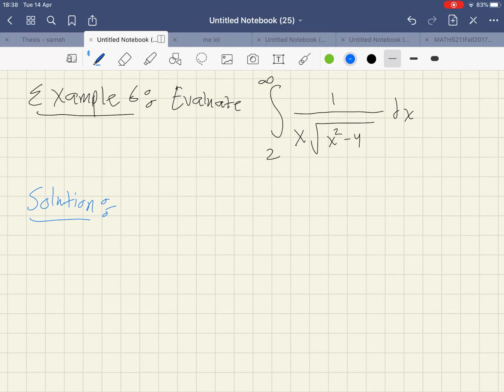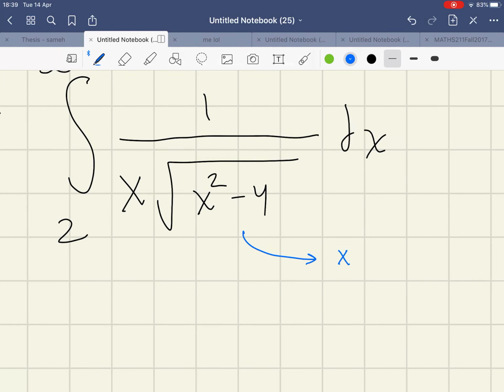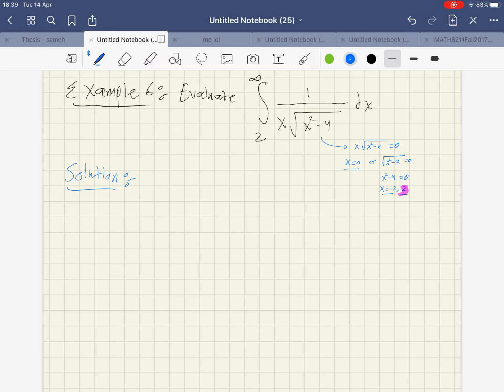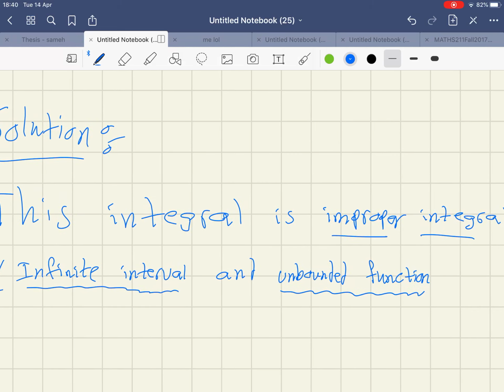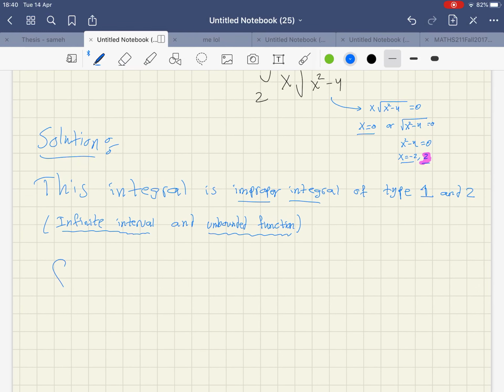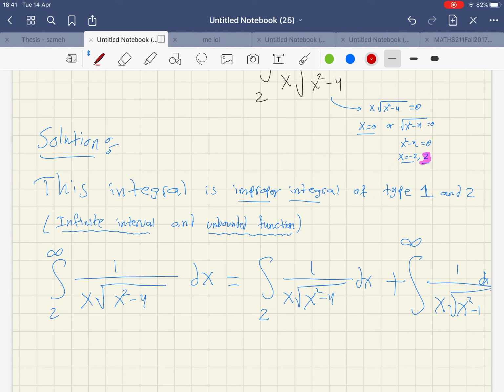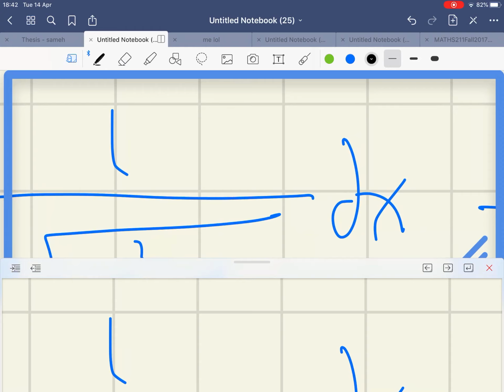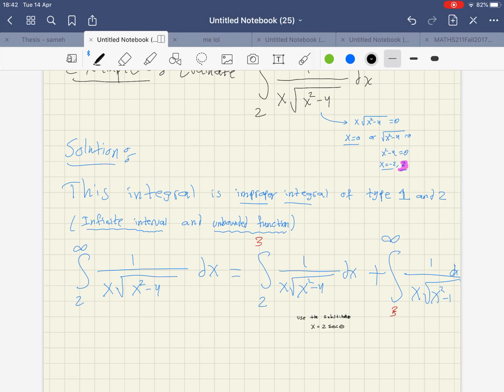Improper Integration Part 7 out of 10